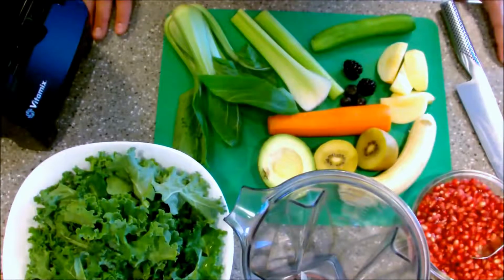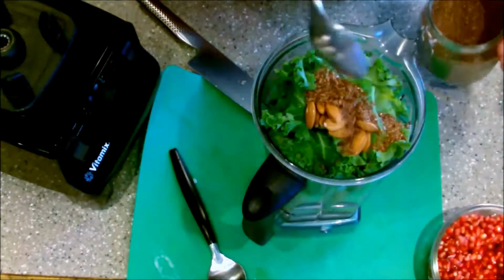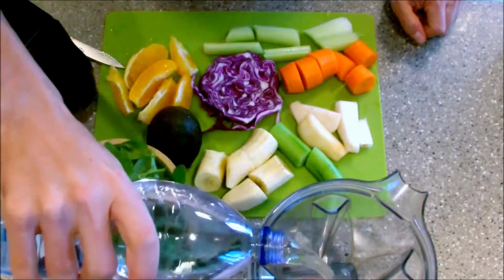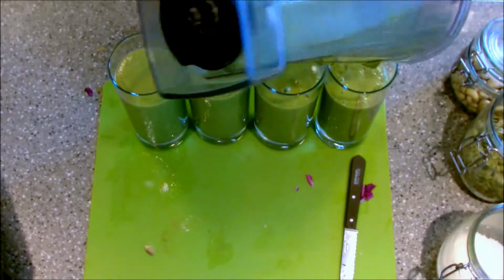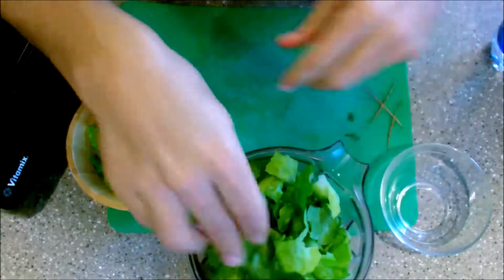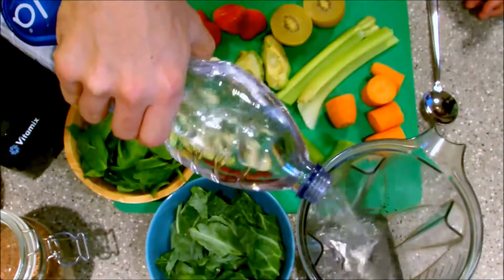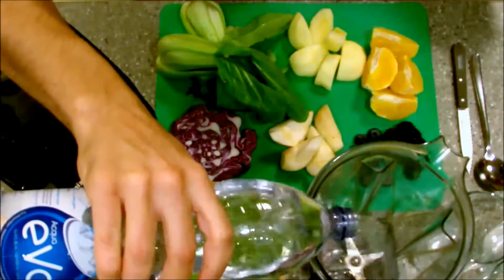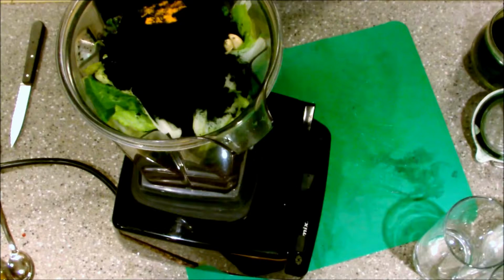Green smoothie recipe #1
It is thought that a healthy diet is key to a healthy mind and body. Green smoothie recipe #1
I've been totally converted to this new way of blending smoothies and now have one freshly made every morning.
Easy shopping list

Filmed on a Toshiba Cameleo X400

Colour correction by YouTube enhancements system